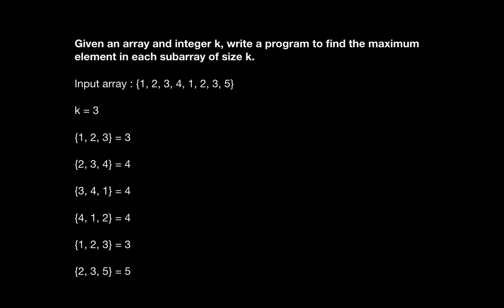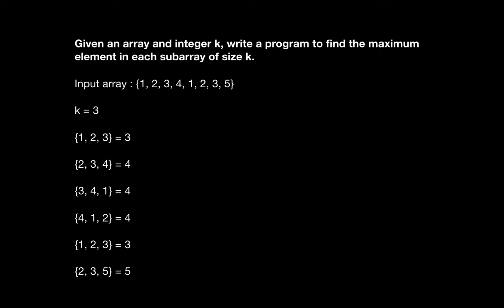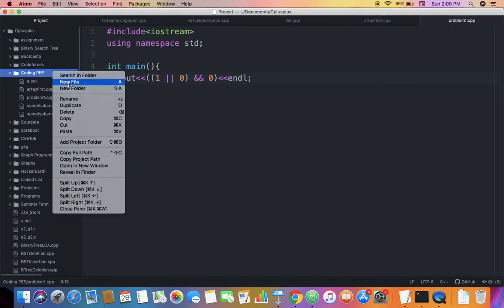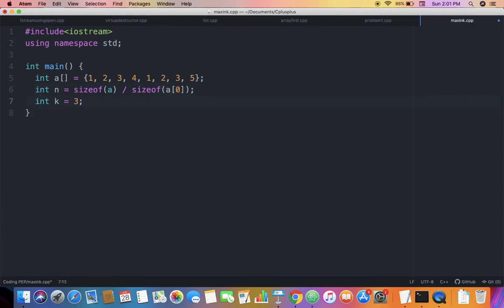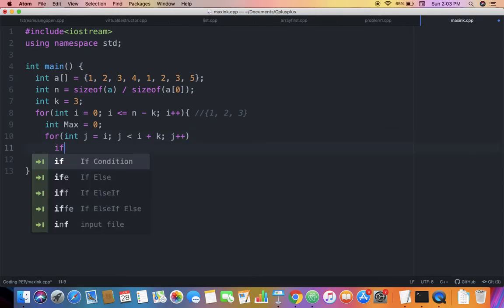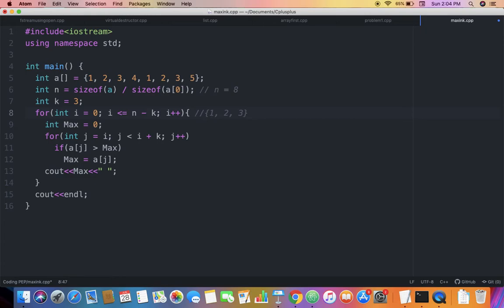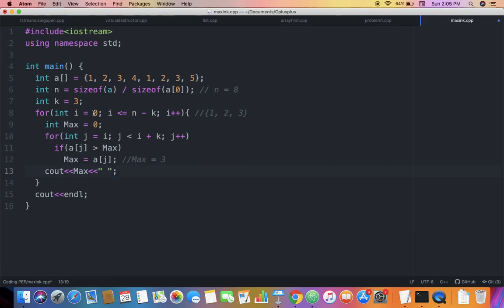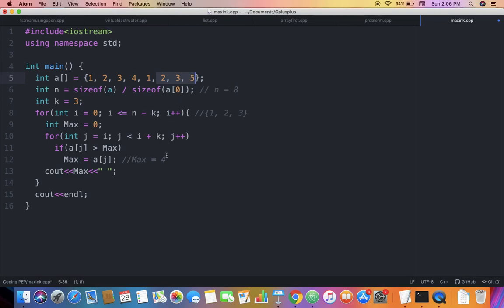Finding the maximum element in subarrays of size K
In this video, we discuss a naive approach to find the maximum element in all subarrays of an array of size K.